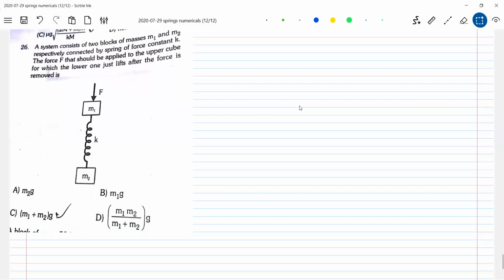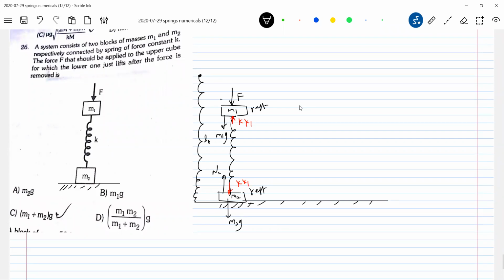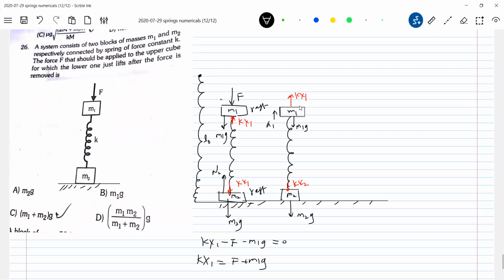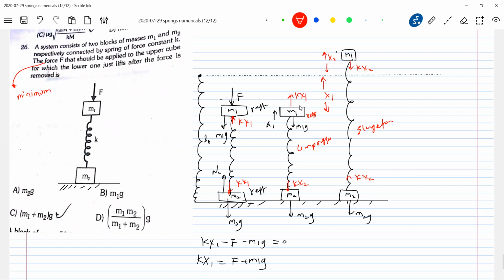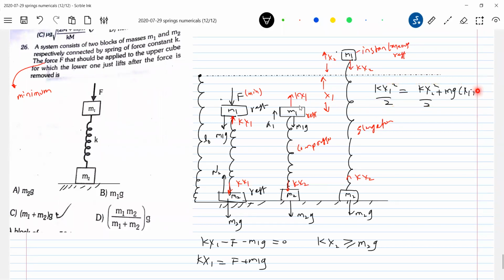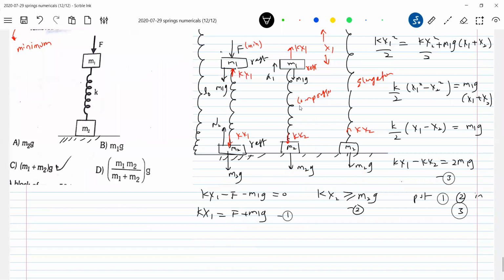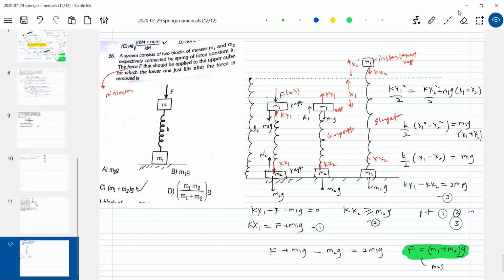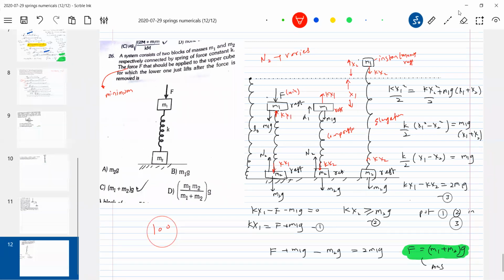23) springs JEE Adv | Two discs, each having mass m, are attached to the ends of a vertical spring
. One of the discs rests on a horizontal surface and the other produces a compression x0 on the spring when it is in equilibrium. How much further must the spring be compressed so that when the force  F causing compression is removed, the extension of the spring will be able to lift the lower disc off the table? Find the value of F  Physics | spring force and energy class 11  | JEE Main 2023 | JEE Adv |